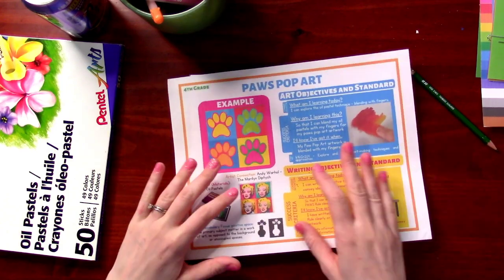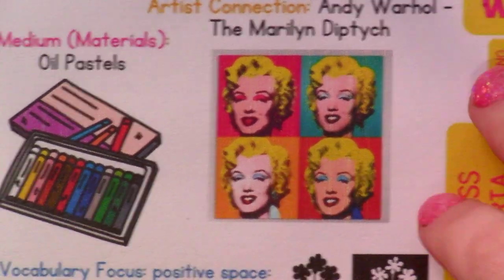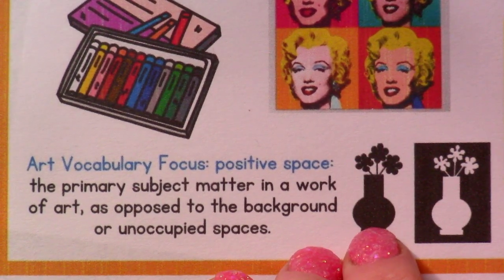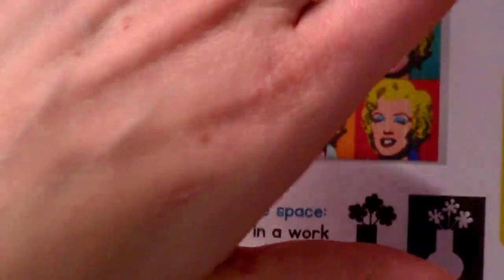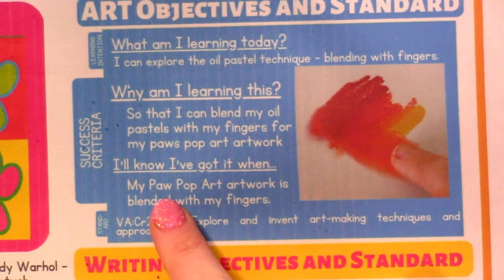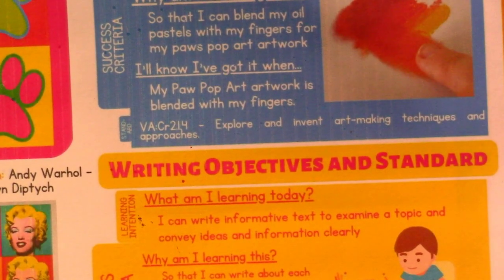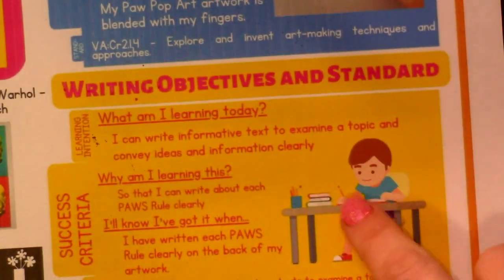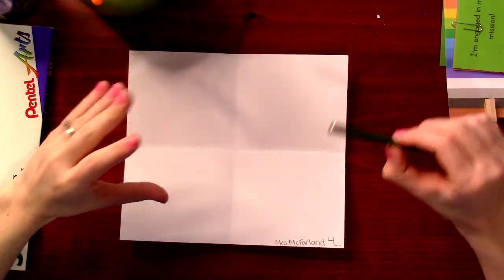PAWS Rules Pop Art - Words and Outlines